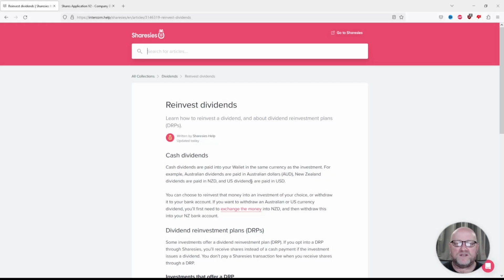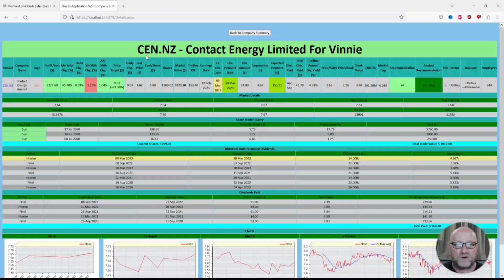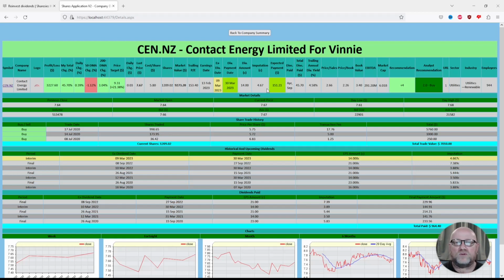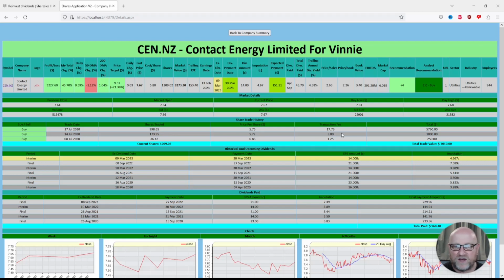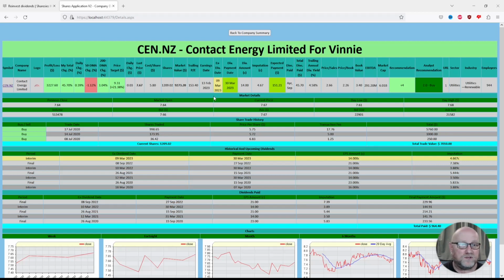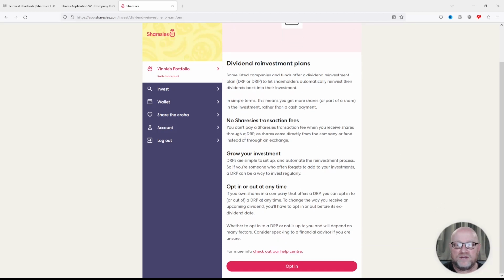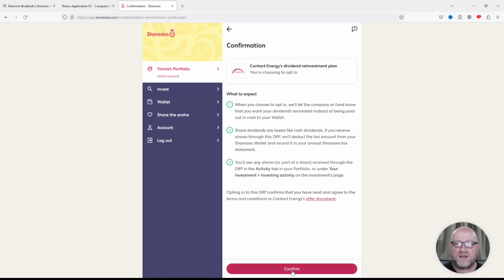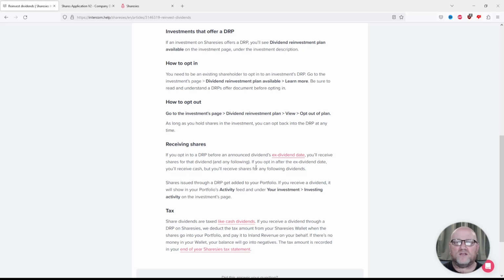Sharesies New DRP Plan! (Dividend Reinvestment Plan)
Sharesies have recently introduced the option for DRP's (Dividend Reinvestment Plan) which enables any dividends to be reinvested back into buying more stocks of the same company rather than being paid out dividends into your cash wallet. There is a couple of advantages mainly being there are no transaction fees associated with the new share purchase and occasionally the companies themselves will offer the shares at a reduced price.

DRP's are normally referred to a "Drips" for ease of use.

A great way to automatically increase your investment which is an almost set and forget method for compounding your investments.

Not all shares offer this feature, and this is the first one I've seen so far on the Sharesies platform, however I'm sure there will be more in the near future.

We'll show you how simple this is to implement and how to opt out if you want to get the money paid into your wallet.